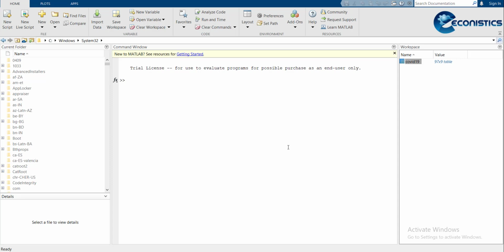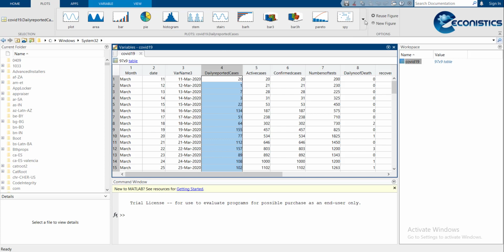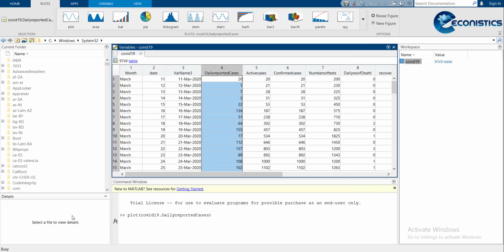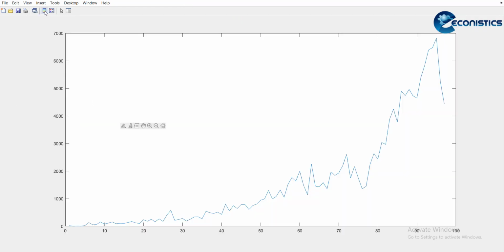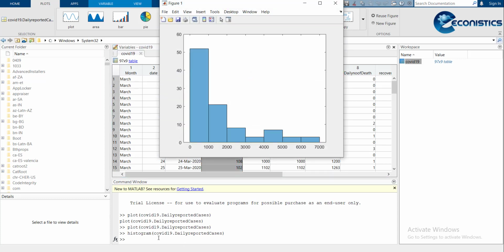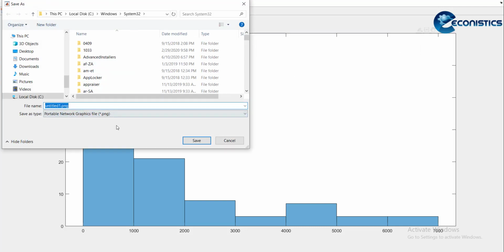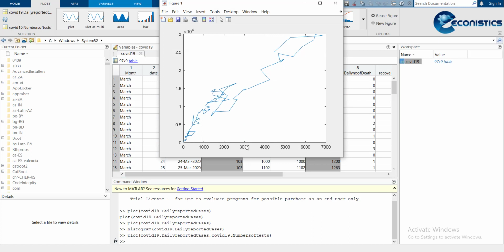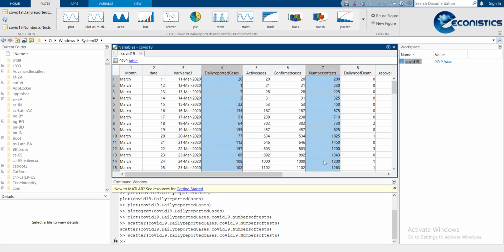Univariate and Mulivariate Plots in MATLAB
This tutorial guides you to draw univariate and multivariate plots on the provided data in MATLAB platform